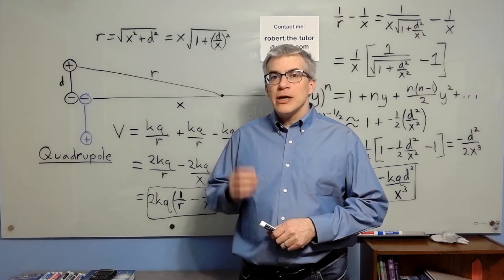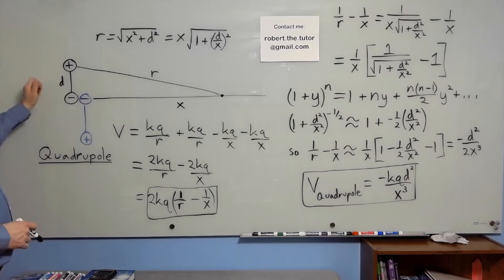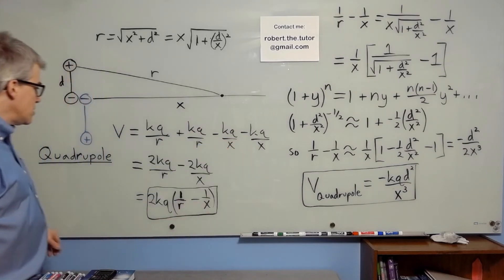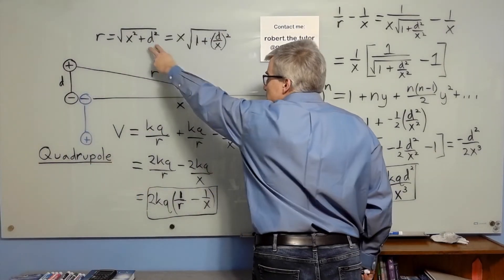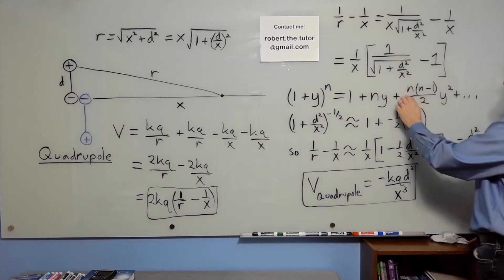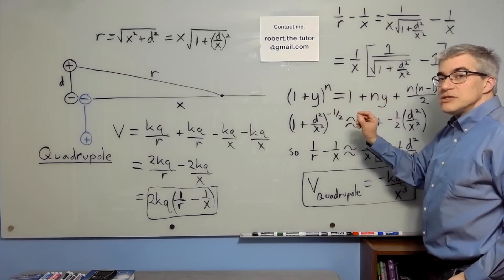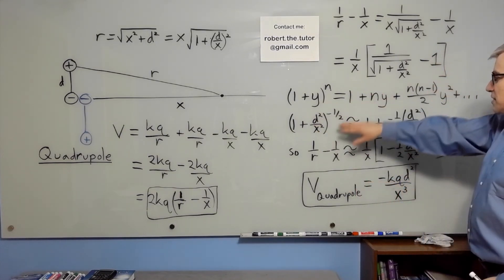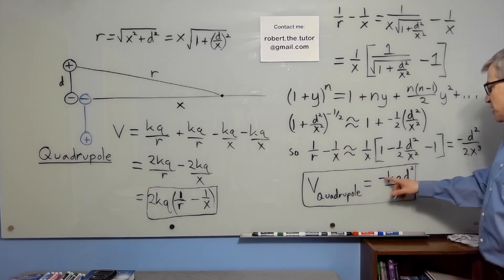Potential of an Electric Quadrupole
Sequel to "What is a quadrupole?", here I take one form of it and calculate the voltage along one axis. Along the way, a formula needs to be approximated using a binomial expansion.